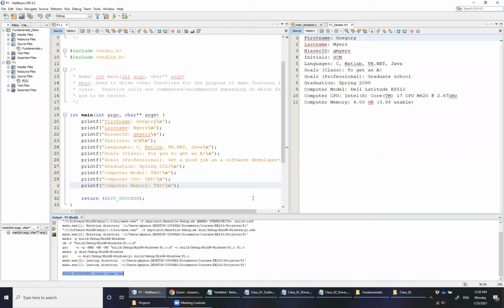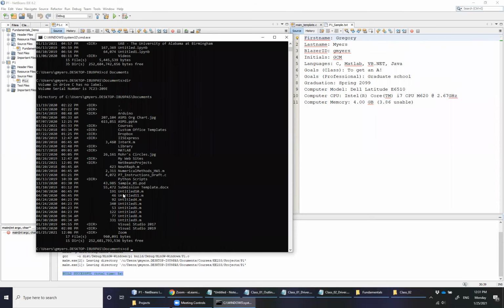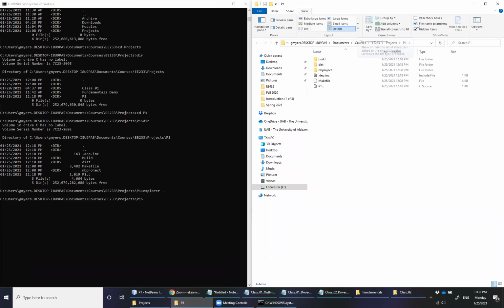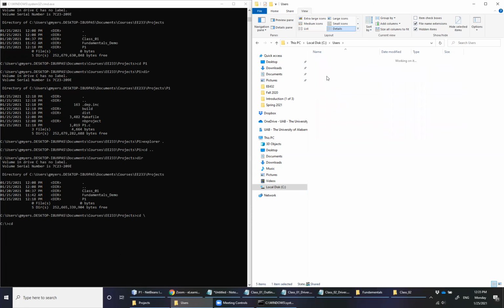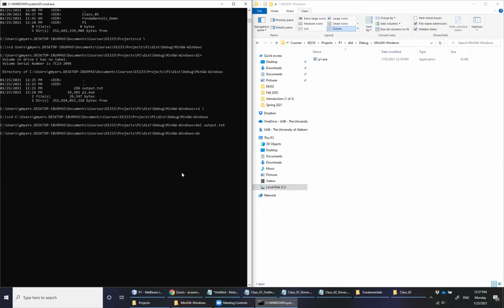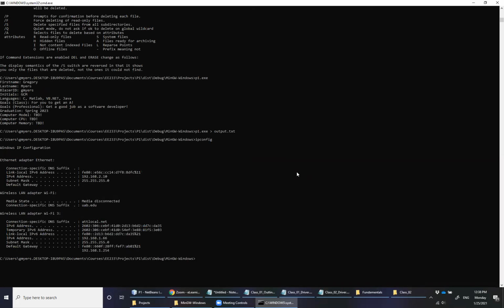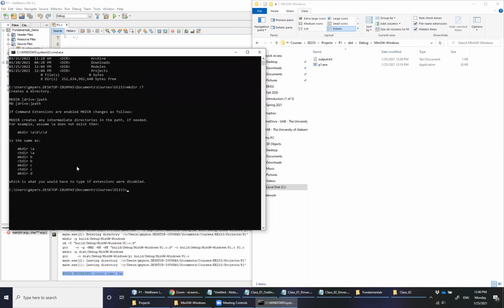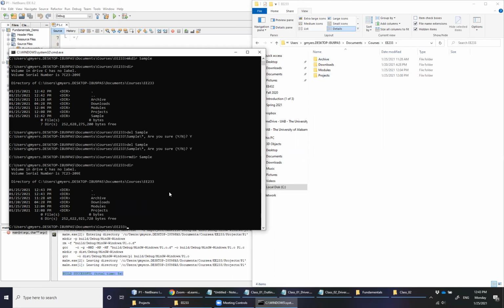Fundamentals_Demo (Command Line #1)